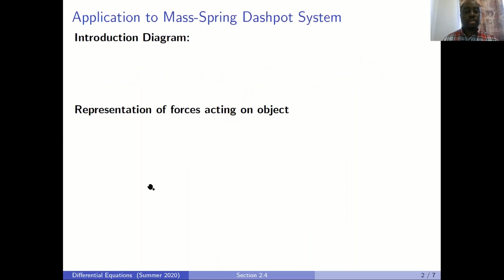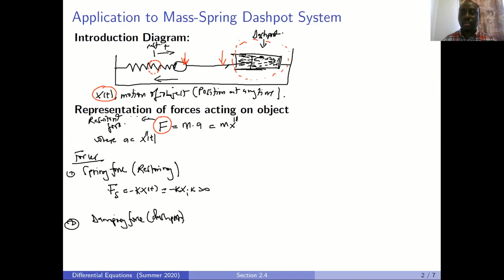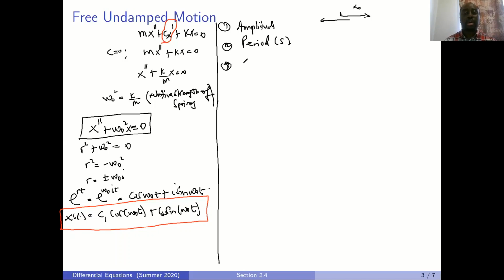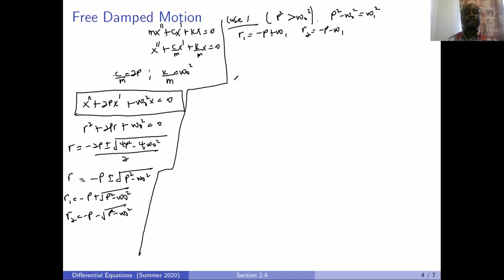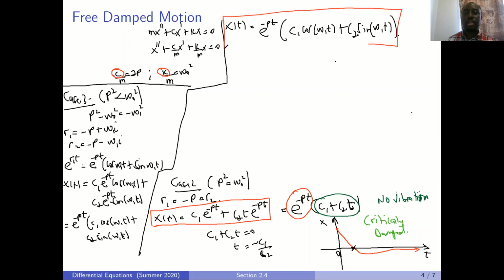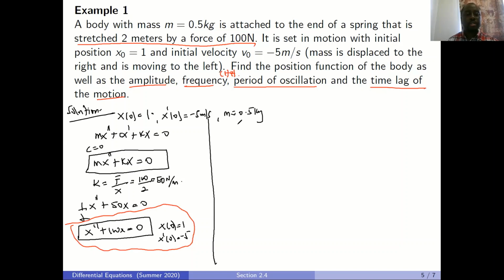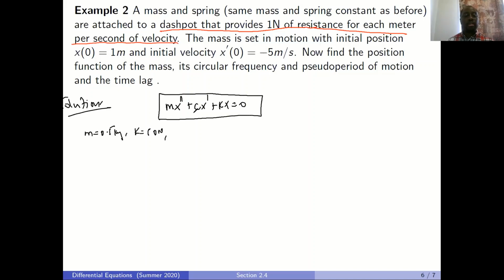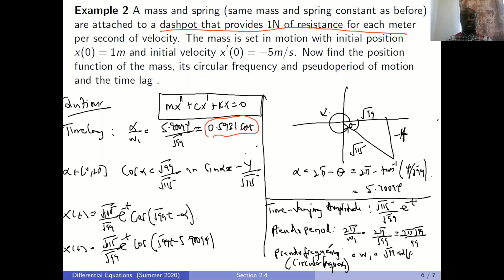Math254Lecture11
Spring-Mass-Dashpot System